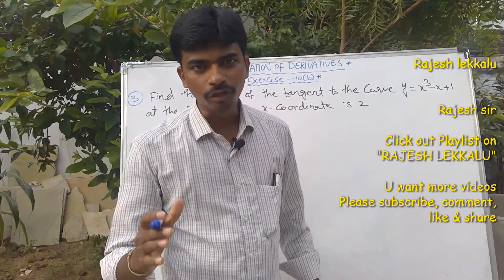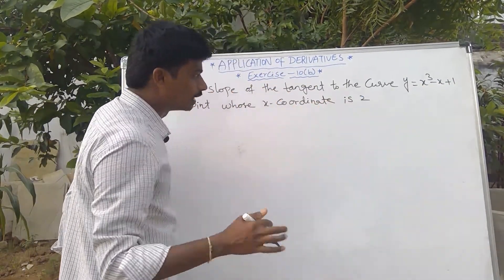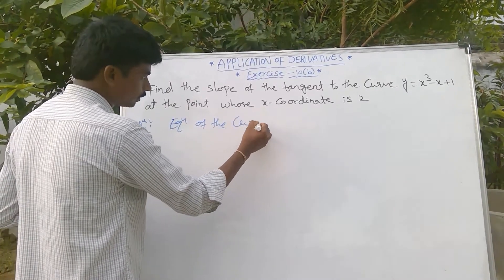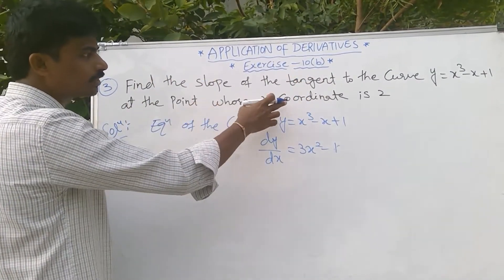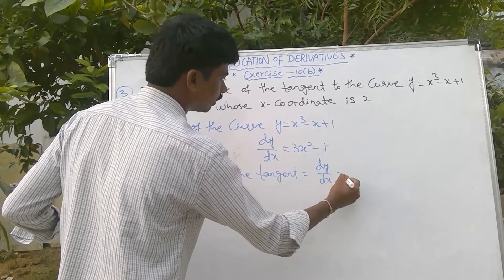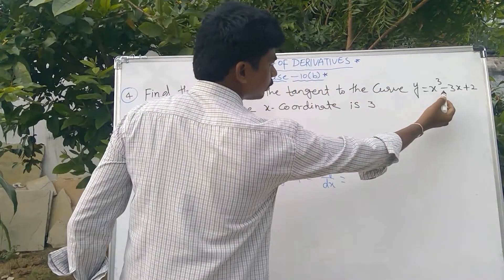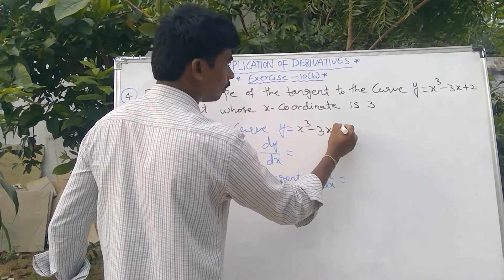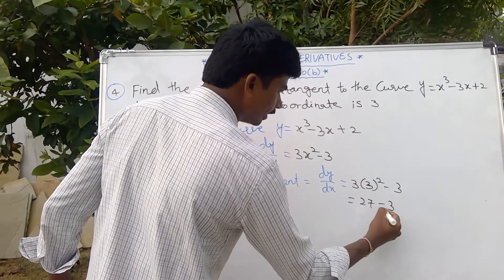APPLICATION OF DERIVATIVES || INTER || MATHS-1B LECTURE 08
INTER MATHS-IB APPLICATION OF DERIVATIVES LECT-08